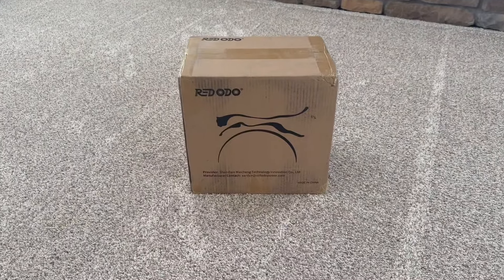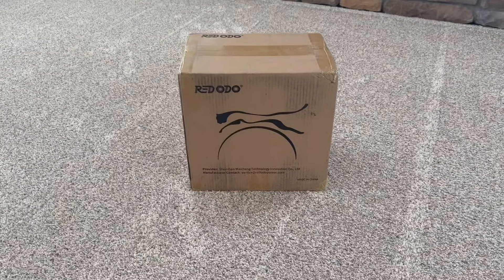DIY auxilary portable power system for camping, overlanding, travel with Redodo Lifepo4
This is my second video for the channel, building a DIY Lithium Power Box for my Redodo 12.8v Lithium Battery.  This channel is dedicated to restoring / rebuilding / testing misc equipment, solar, batteries, etc inside & out of my garage.

Link to the Redodo 12v battery;

50 amp Anderson plug

Battery Monitor
Fan covers
Mini Fans
USB A & C Hubs
Solar Connector
Cigarette lighter socket

- RV AC Soft Start Showdown
- Testing out my Kawasaki 650sx on the water with its PJS 700 Viper Engine
- The next Hunley garage teardown and rebuild

My hope would be to have enough subs that I could give away the item featured in the video.

I do have another Youtube channel Campprevost showing everything Prevost h3-45 related.